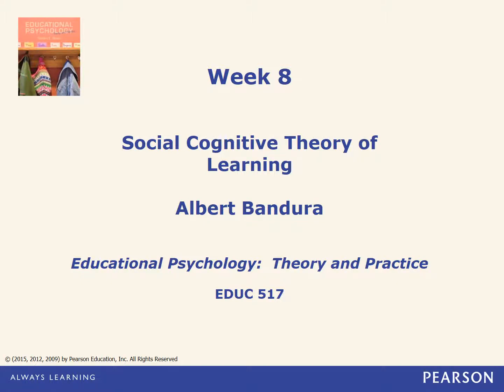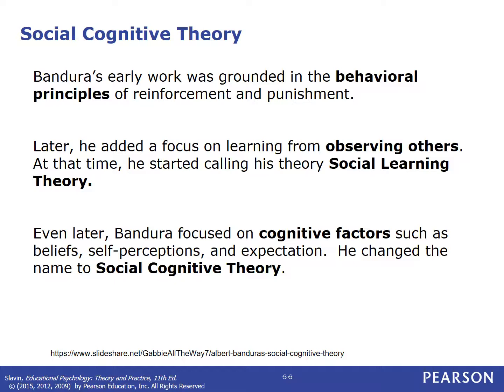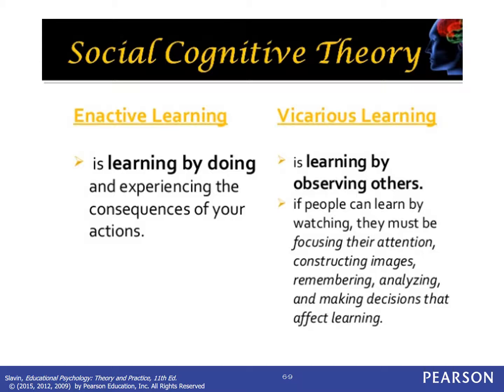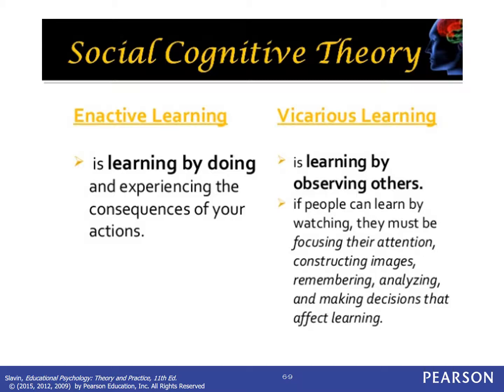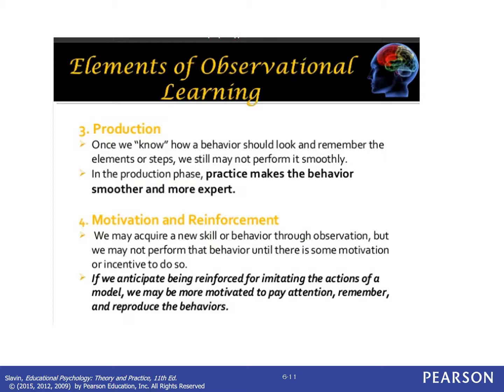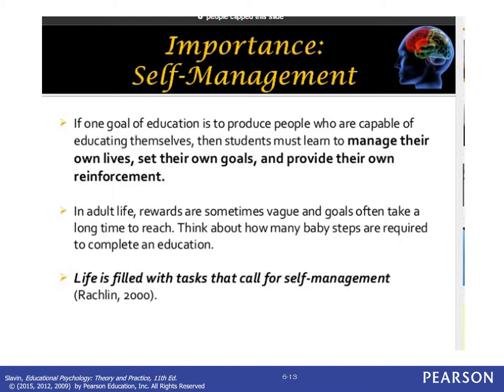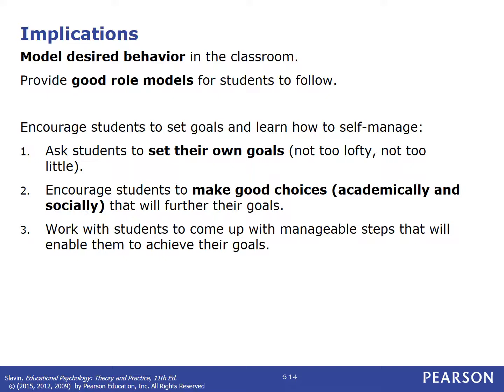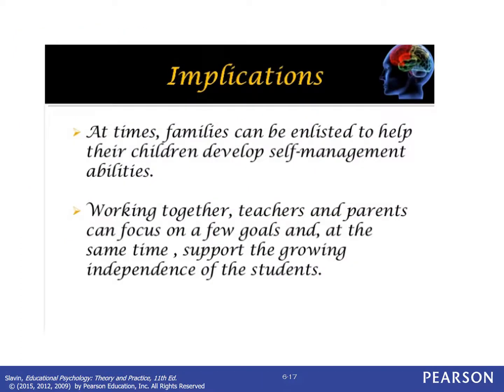Week 7 Social Cognitive Theory of Learning